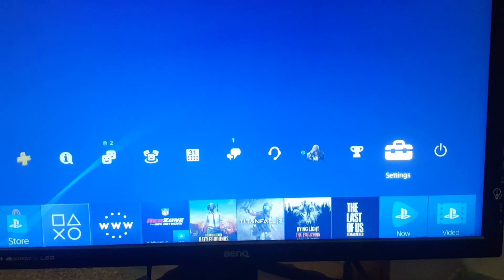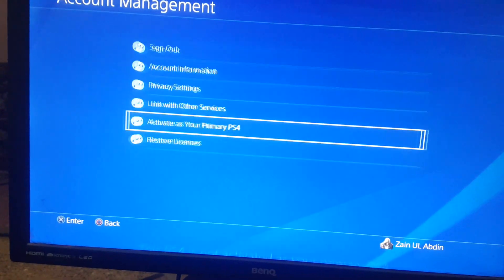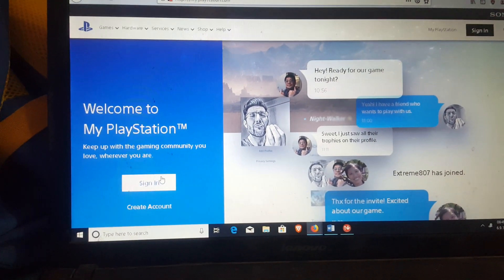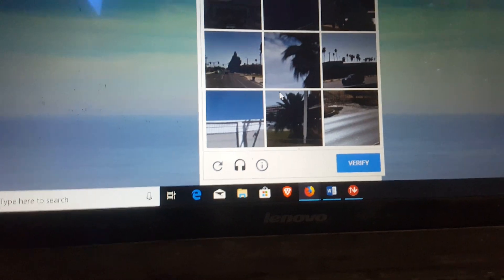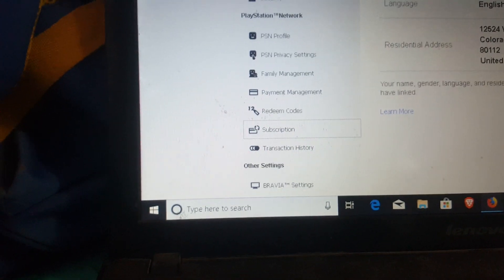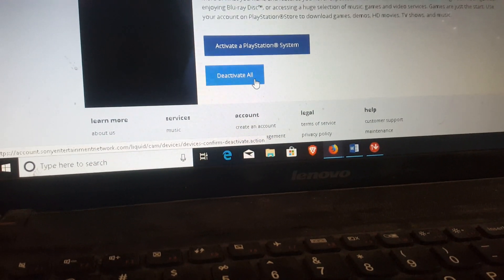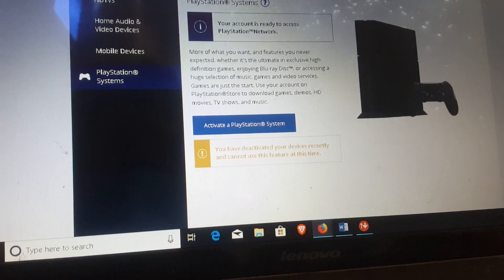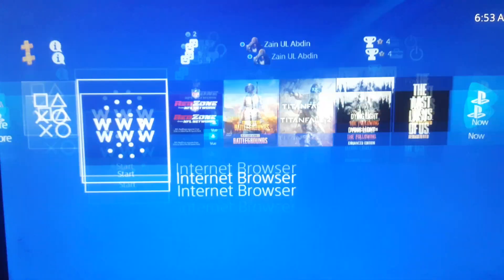PS4 error code NP-41772-1 solution 2019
hi guys today i m going to show to tackle the problem you cannot activate your account as primary and get error code Np-41772-1.
if my solution helps you and want me to do more and assist you
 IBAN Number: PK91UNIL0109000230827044